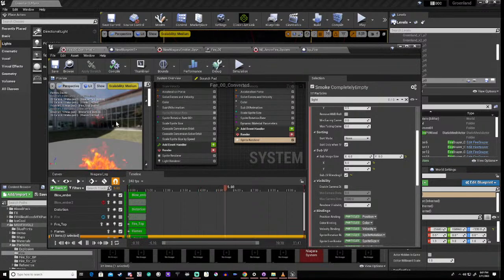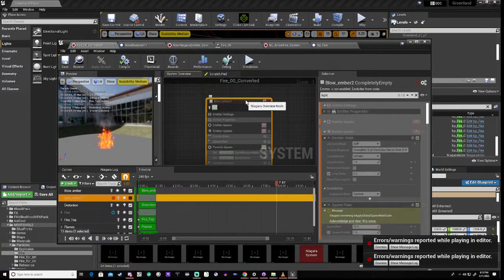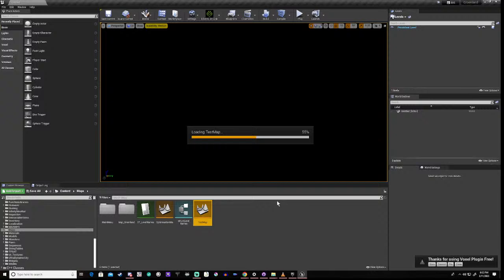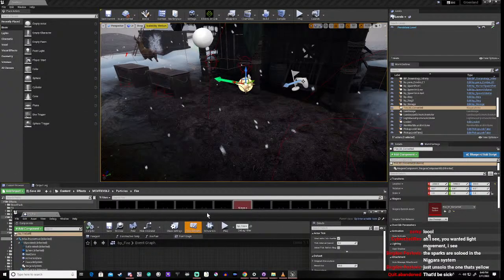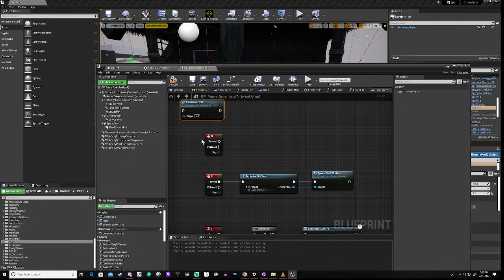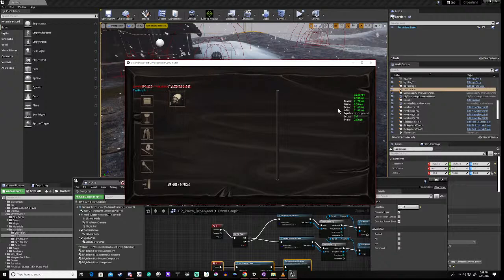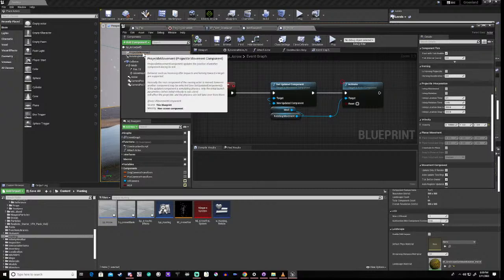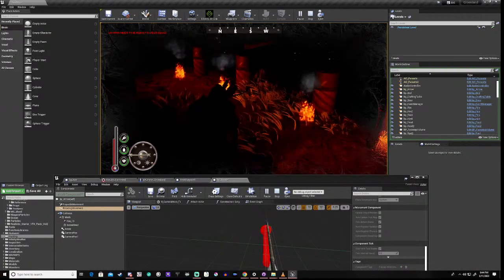Unreal Engine Game Development - Groenland Day 98 Part 2 Devlog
Groenland - Day 98 Part 2, Saturday night so just relaxing and doing whatever.